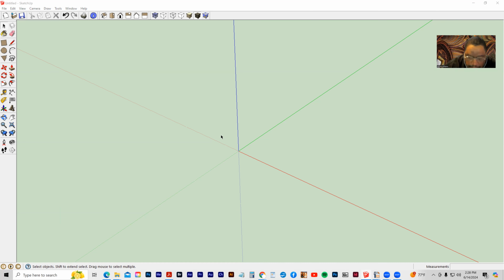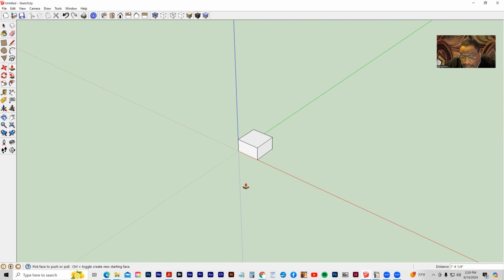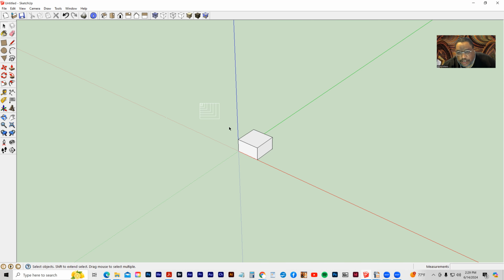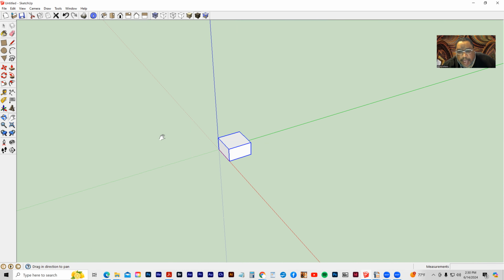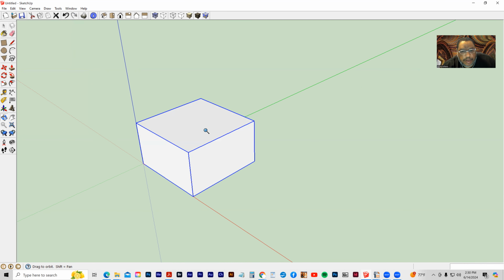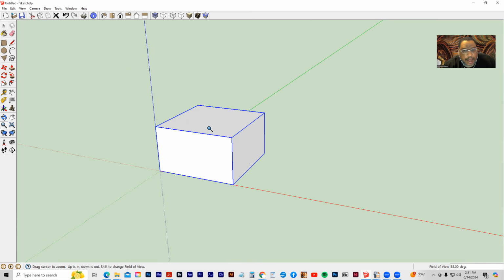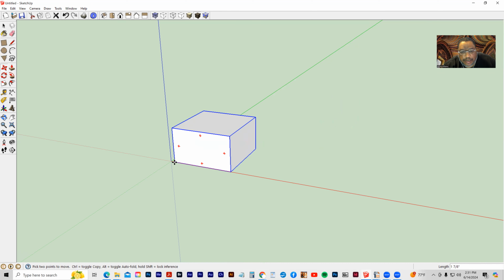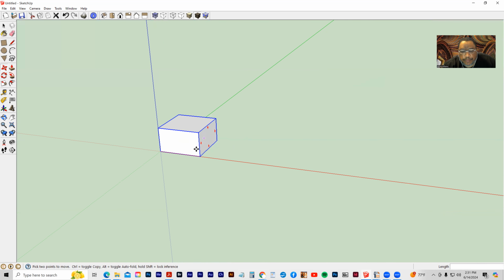OFSY603 Sketchup 3d orientation orbit move vid 28